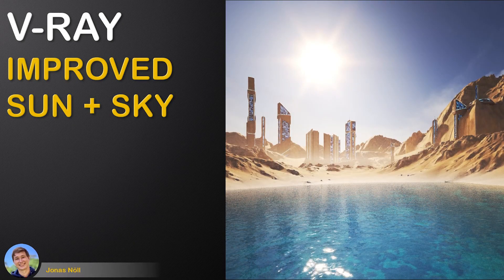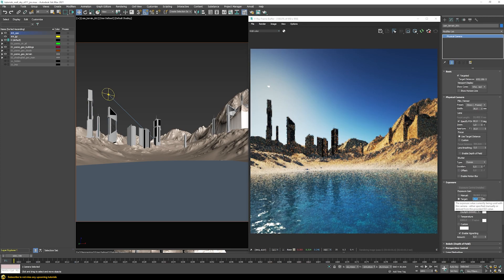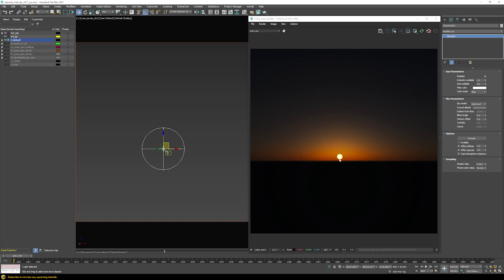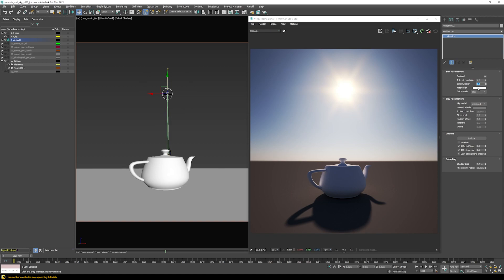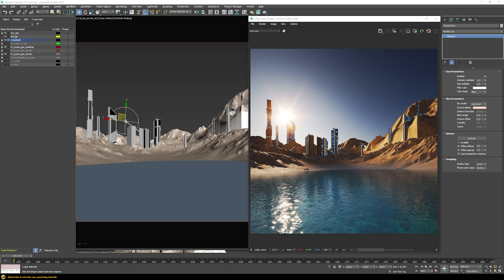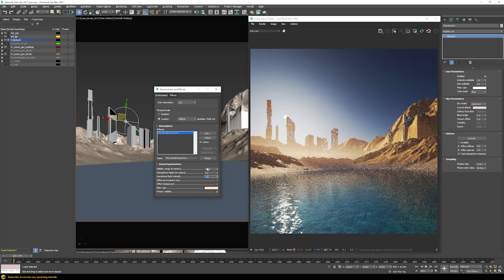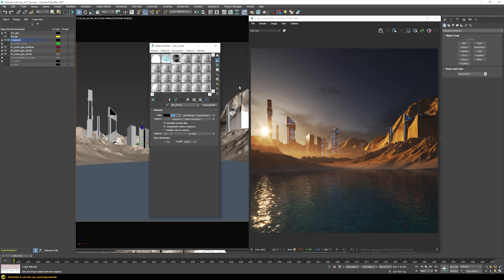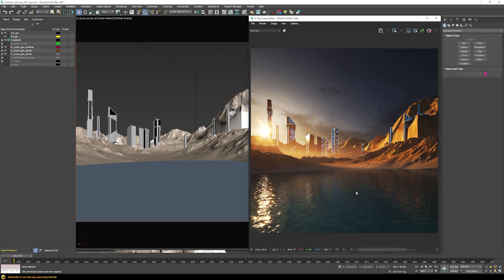V-Ray | How to use IMPROVED SUN + SKY | VRaySun, VRaySky, Aerial Perspective, Clouds Workaround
In this tutorial you will learn how to use the new and updated Sun + Sky system in V-Ray 5. We will discuss how your scene should be set up for exterior lighting, discover ways on how to add atmospheric effects
and use a little workaround to add clouds for a nicer overall result.

I am using 3ds Max and V-Ray 5 in this demo but you can use older versions of V-Ray as will with a slightly different Sun and Sky system.

Chapters:

00:00 - Introduction
00:14 - Basic Scene Setup
03:14 - Improved Sun + Sky
09:37 - Aerial Perspective
12:37 - Adding Clouds
15:20 - Outro